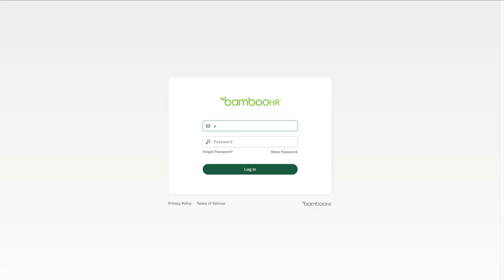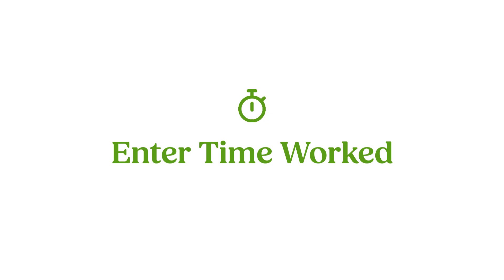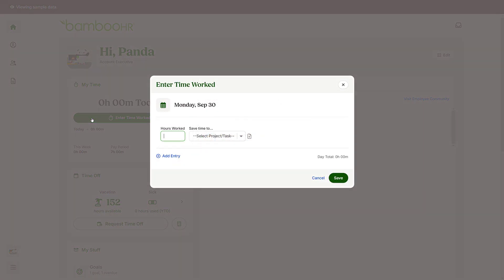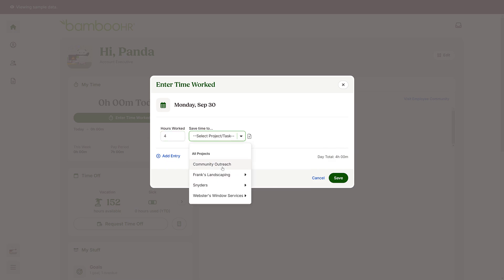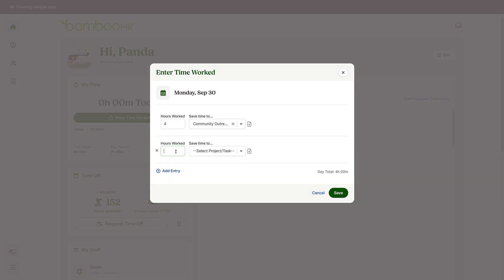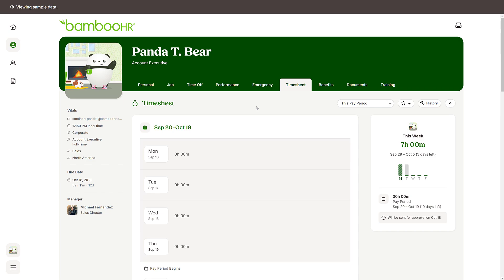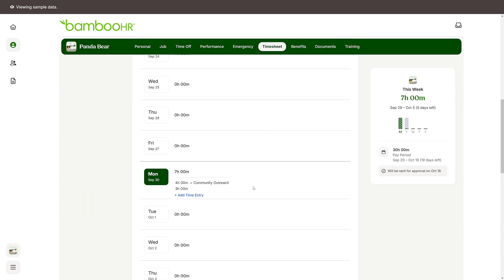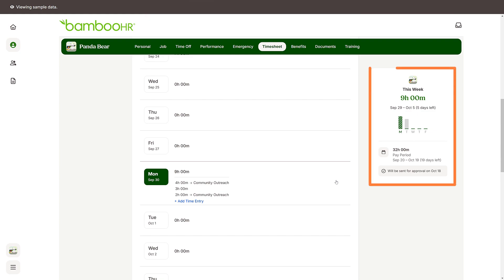Employee Tutorial: Time Tracking | Enter Time Worked | BambooHR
Record your work hours effortlessly by logging them on BambooHR. For a step-by-step process, check out this video tutorial. If the widget displayed on your account differs from the one shown in the video, browse the other time tracking videos available to find the one that matches your settings.